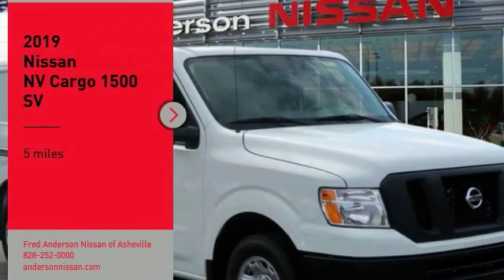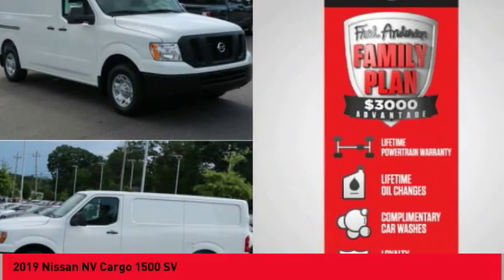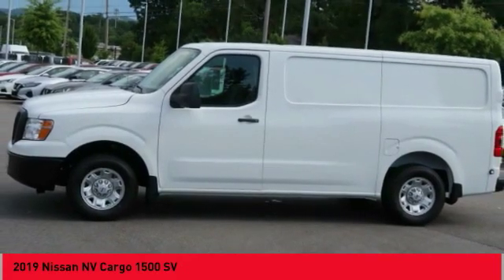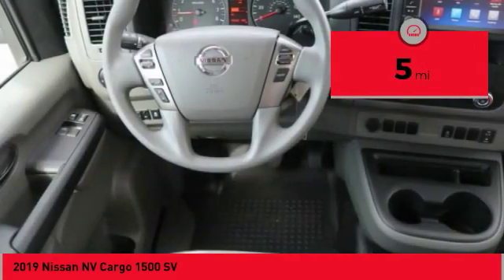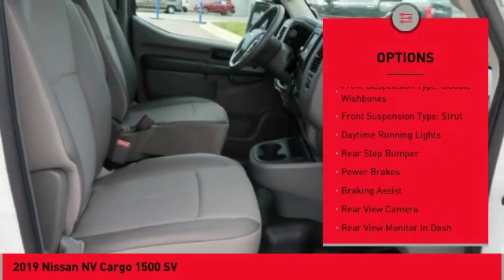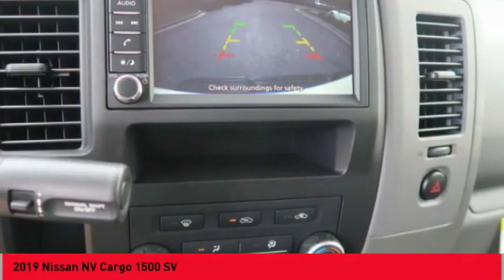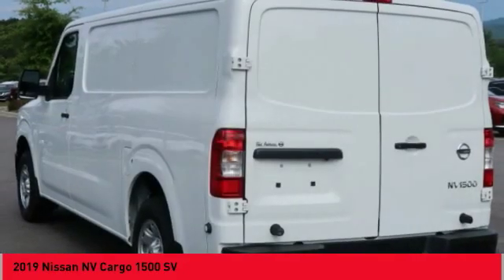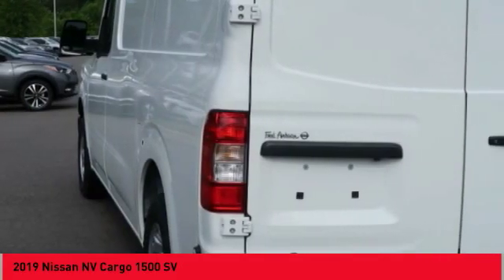2019 Nissan NV Cargo Asheville NC KN808946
2019 Nissan NV Cargo 1500 SV

New Price! $1,834 off MSRP! 2019 Nissan NV1500 SV Glacier White RWD V6 Manual Includes *** Fred Anderson Family Plan** $3000 Advantage!! A) Lifetime Powertrain Warranty B) Lifetime Oil Changes C) Lifetime Loaner Cars D) Lifetime Car Washes (with service) E) Loyalty Discounts * All Prices include financing with NMAC, includes all factory incentives and rebates. Prices subject to dealer installed options and accessories. See sales staff for additional info.